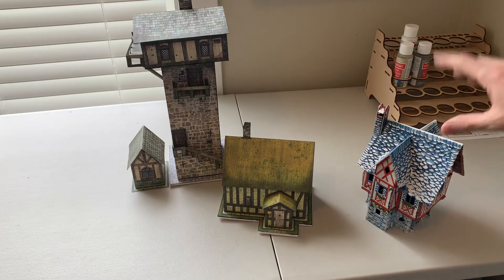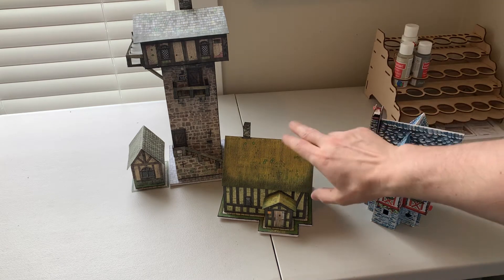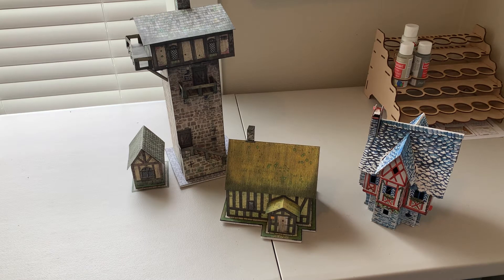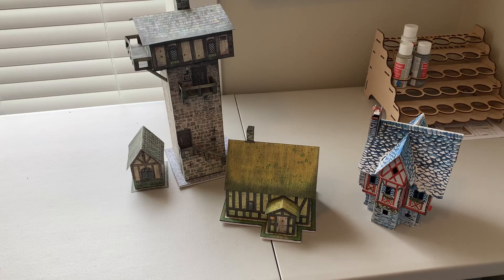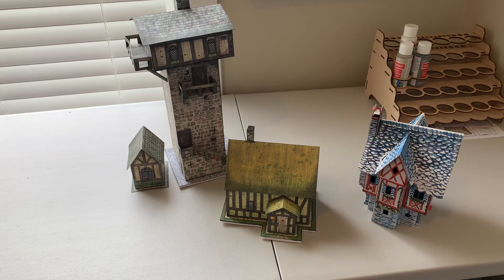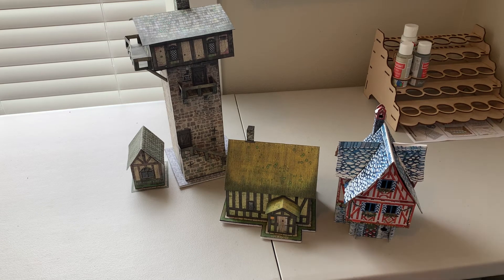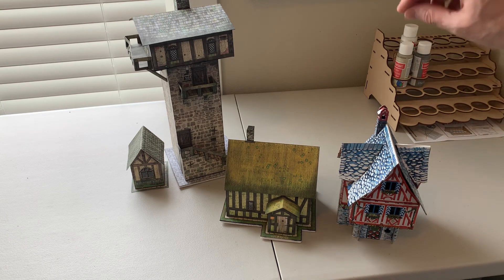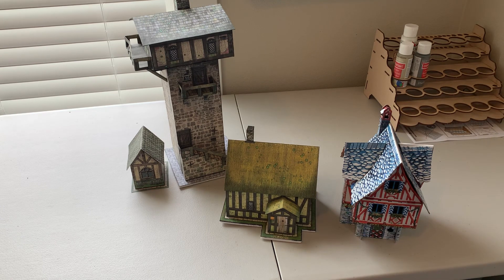Clever Paper Terrain Review - Part 2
Short video comparing Clever Paper to Dave Graffam terrain.